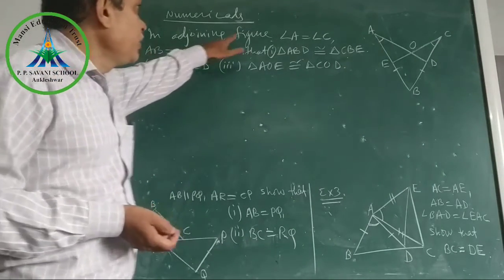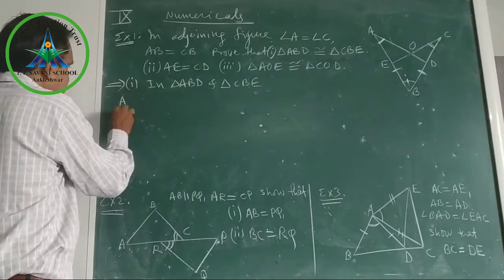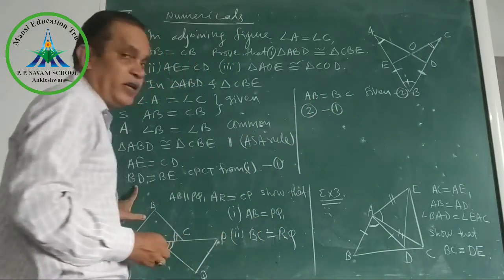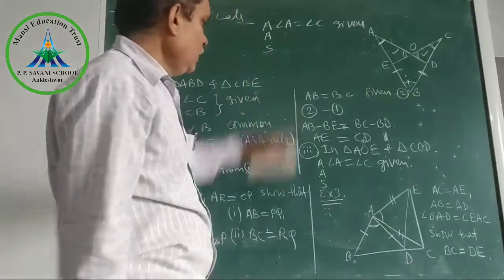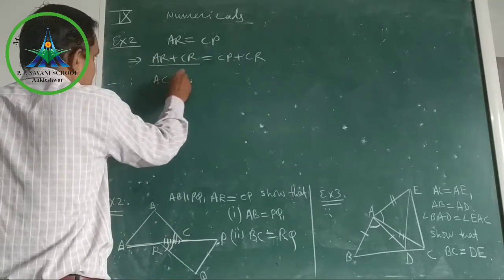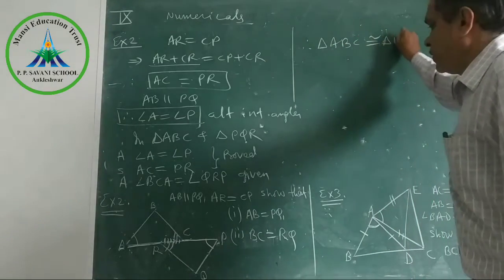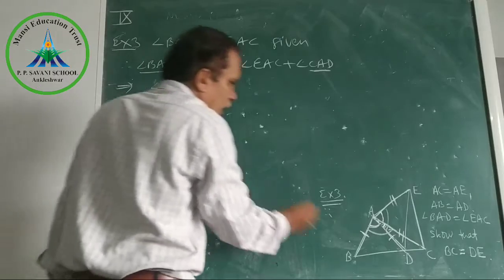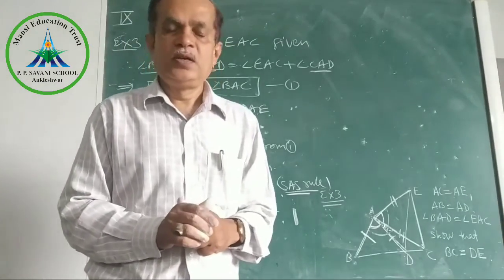IX maths ch7 Triangles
Numericals based on SAS,SSS,ASA,AAS